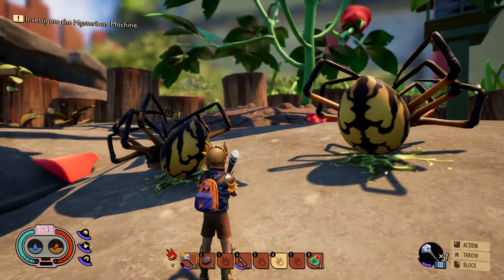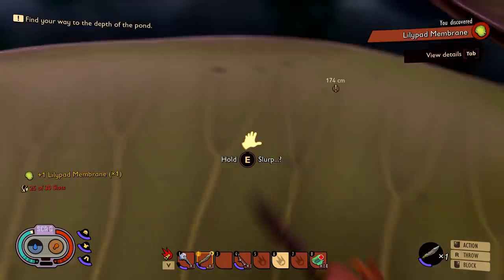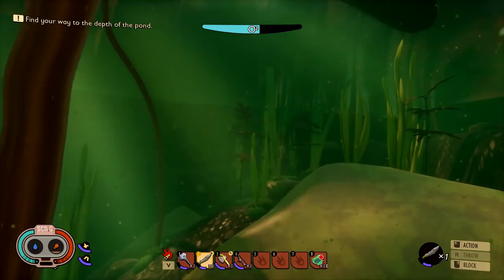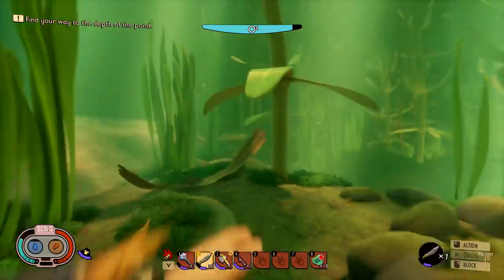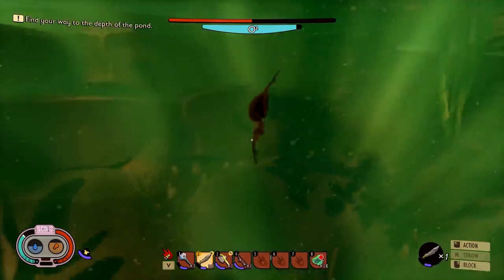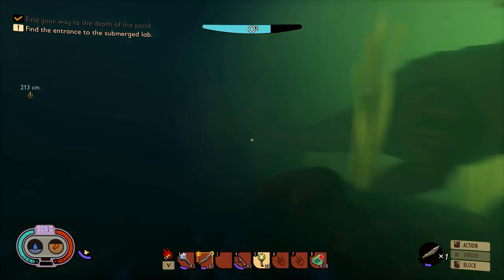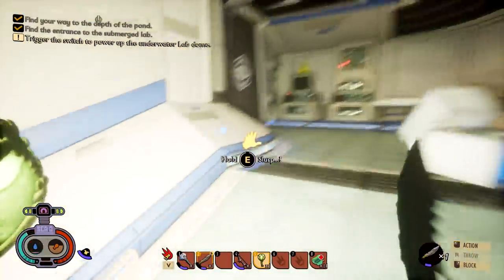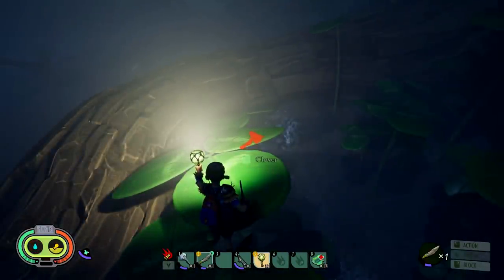GROUNDED UPDATE + *NEW* MAP! (Water Spiders, Underwater Lab, Tadpoles, and the Story continues...)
Welcome to the GROUNDED UPDATE with a NEW MAP, WATER SPIDERS, UNDERWATER LAB, TADPOLES, DIVING BELL SPIDERS, STRIDERS, and MORE from the water update which looks to be the Grounded August Update! So let's dive into battle with these water spiders and diving bell spiders, defeat some tadpoles, harvest striders for their loot, explore the underwater lab, and get to surviving in the miniature world of grounded backyard bugs... Water Spiders, Diving Bell Spiders, Tadpoles, Striders, and more insects and bugs are only some of the dangers we must traverse as we go base building and crafting weapons and tools to help with our survival in this huge new open world survival game that takes place in the backyard garden of some mysterious house. So let's check it out in this brand new Grounded Survival Gameplay video!

What is Grounded Survival ?